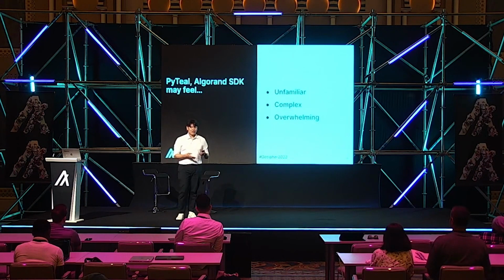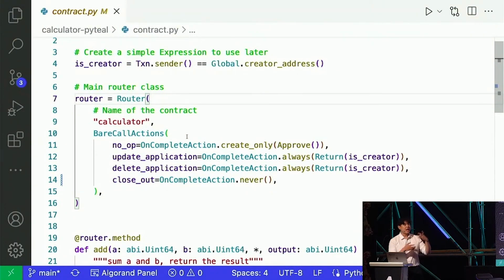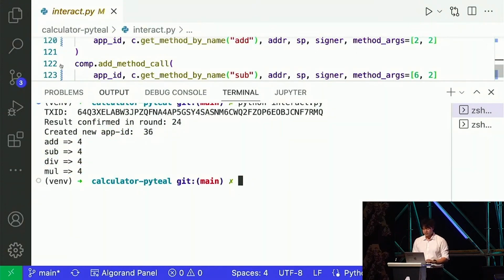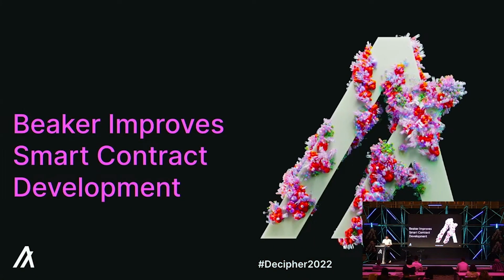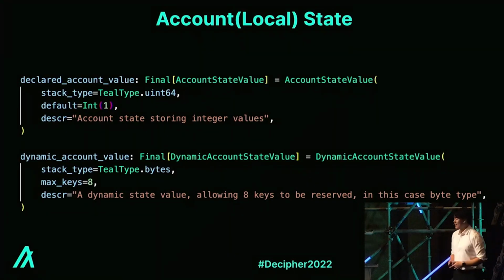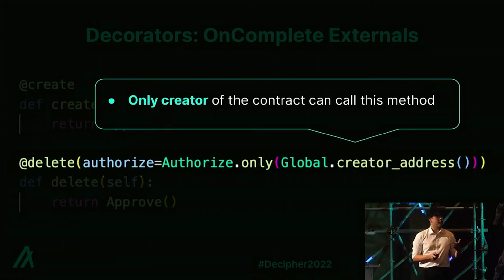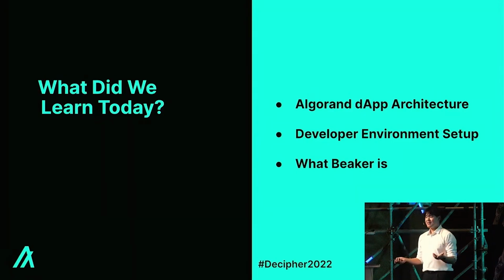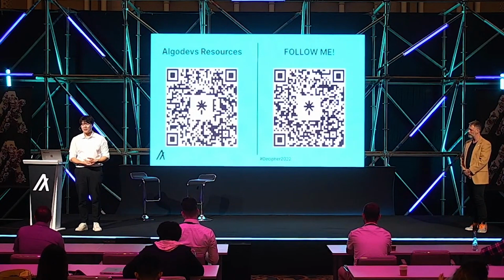How to Beaker: Tour the Python Framework for dApp Development, by Chris Kim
Beaker abstracts away smart contract development complexities using familiar Python syntax. Use Beaker to generate a complete dApp comprised of PyTeal source and associated ABI definition. This fundamentals talk is a prerequisite for success in the upcoming “Build an auction dApp using Beaker.”

Chris Kim - Developer Advocate, Algorand